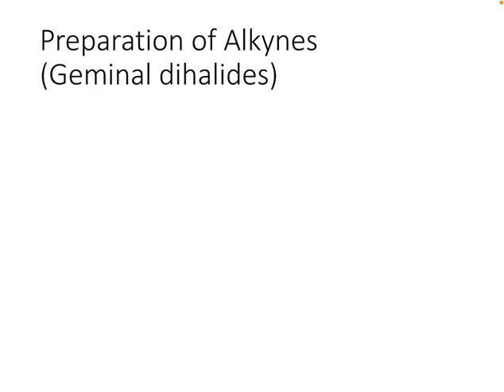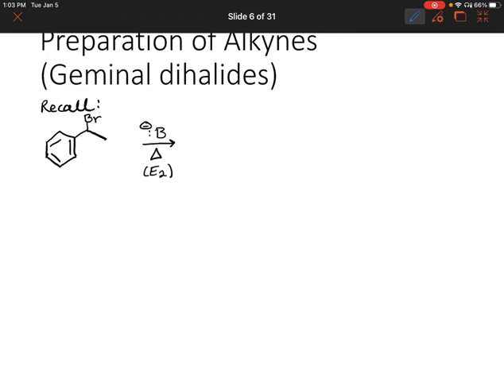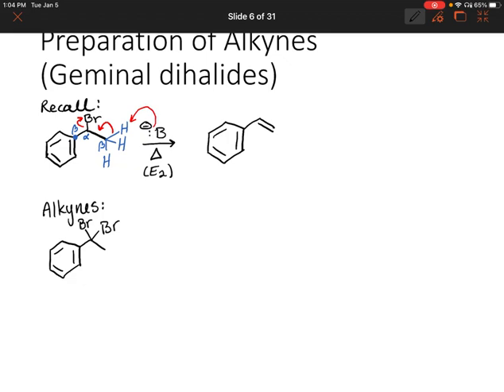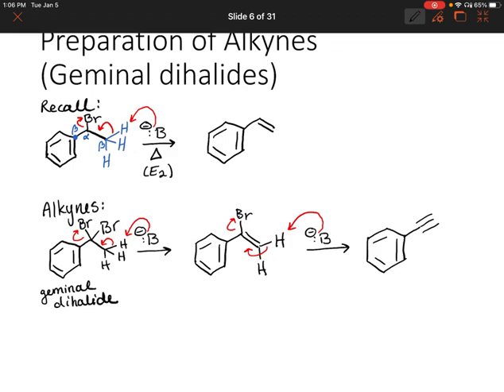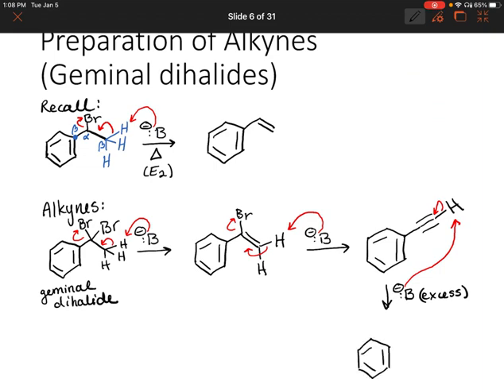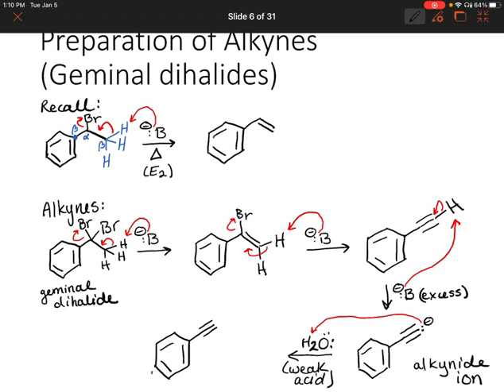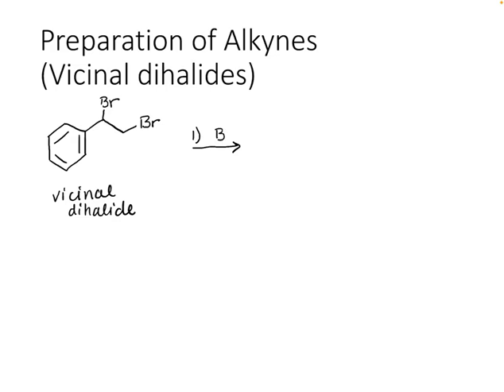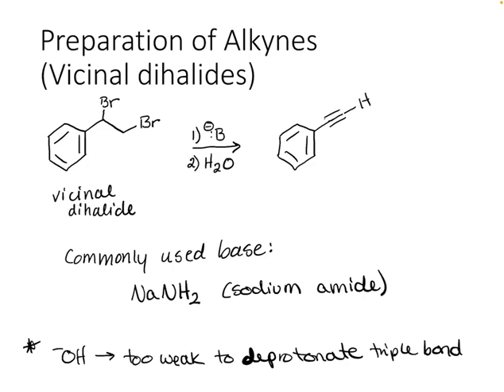TCC CHEM& 262 Preparation of Alkynes